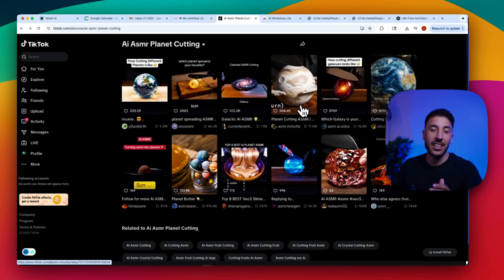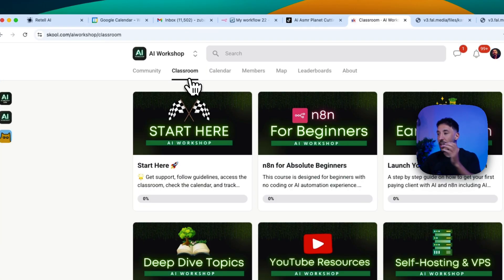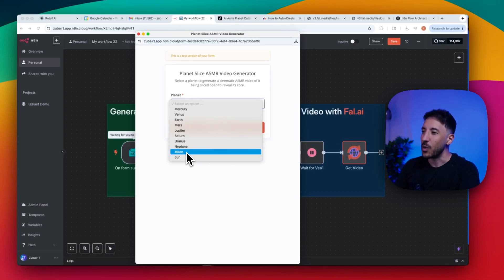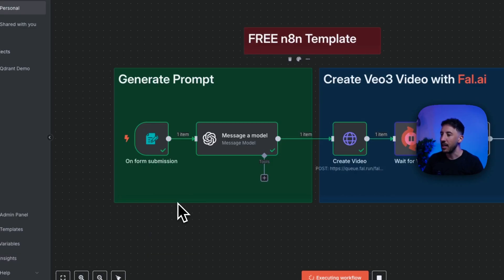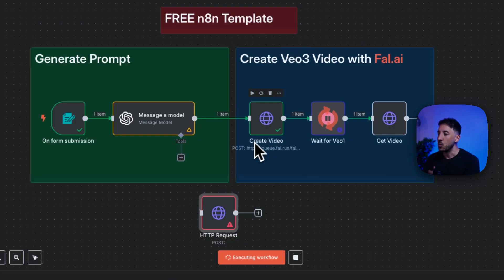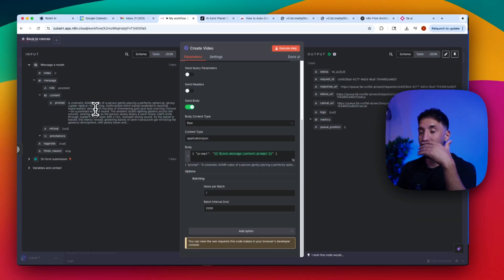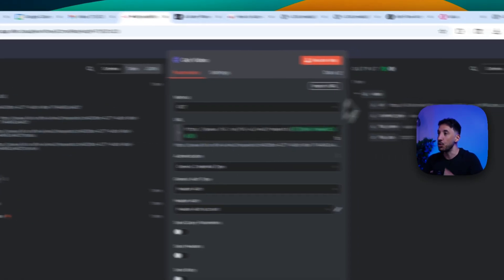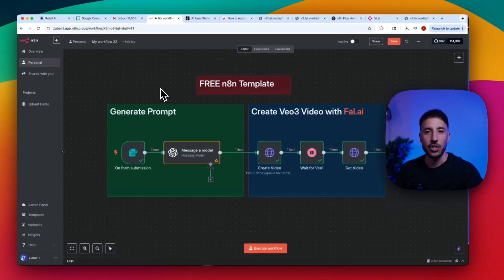How to Build the VIRAL (29M Views+) Planet-Cutting ASMR Videos On Autopilot (No-Code)